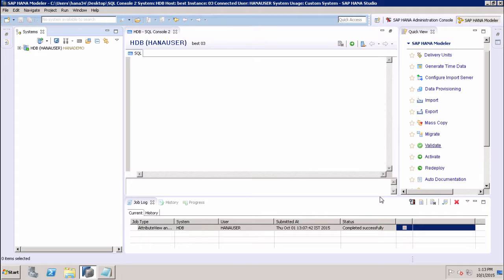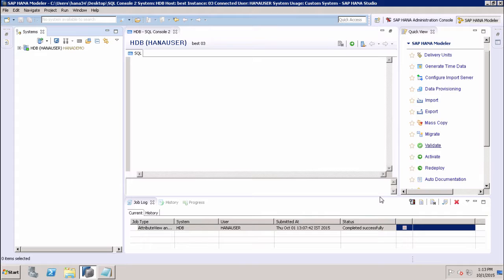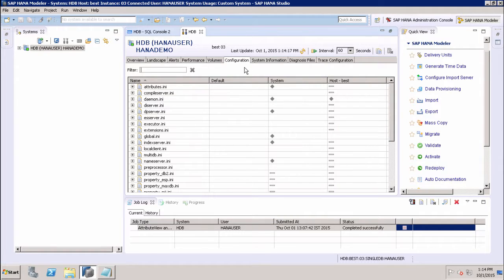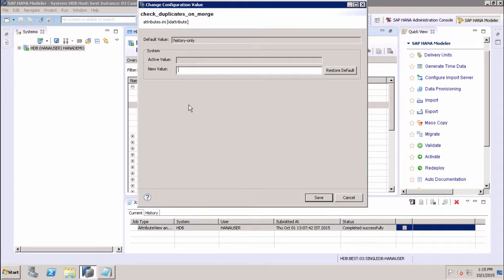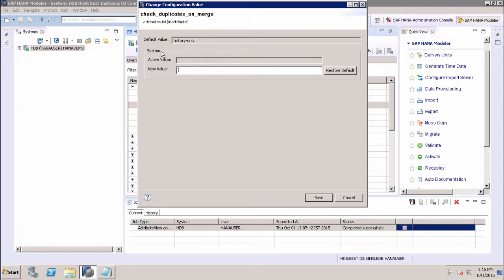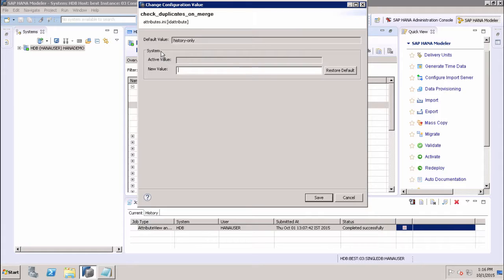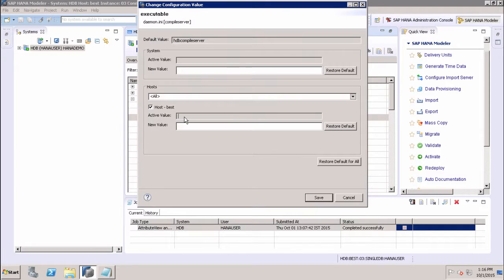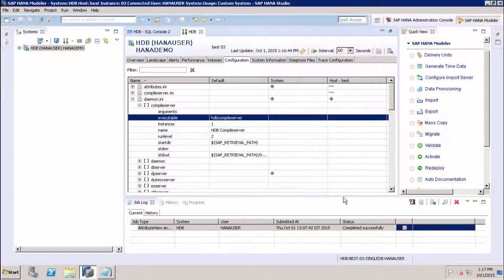HANA Administration - INI Files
Lecture By: Neha Gupta, Tutorials Point India Private Limited.